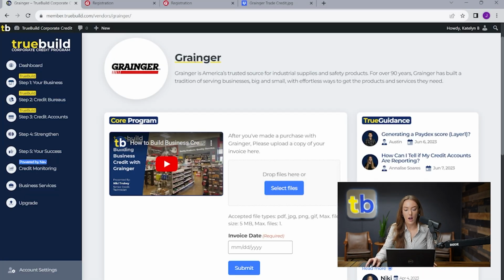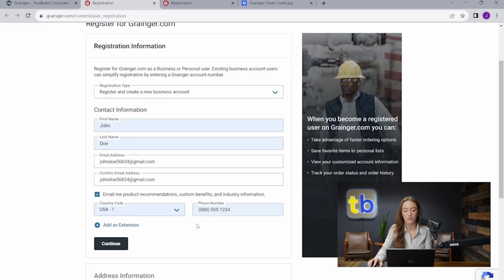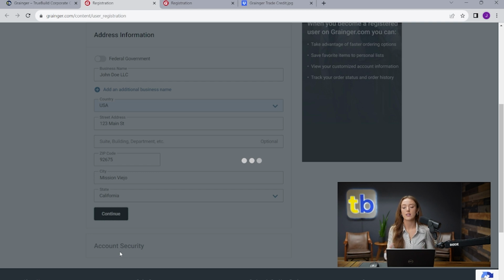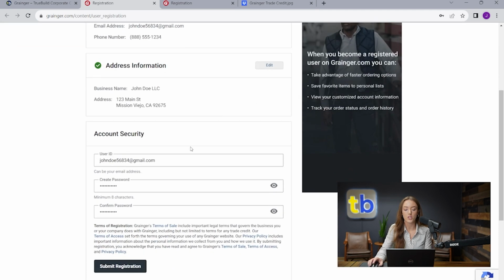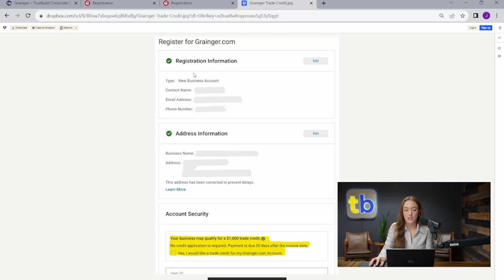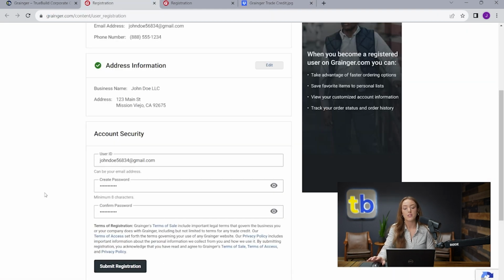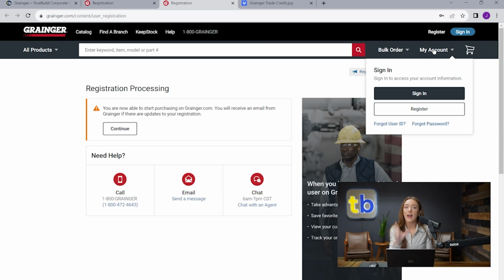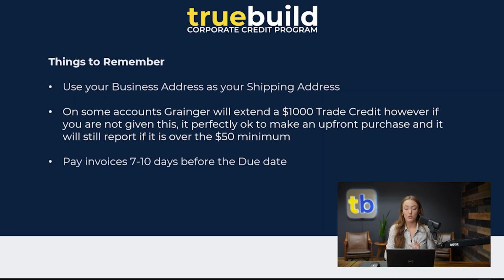How to Build Business Credit with Grainger™ (Updated for 2025) - TrueBuild Program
How to set up your business account with Grainger:

1. Click the following link and register for a new account (or sign into an existing account if you already have one)
2. Select “Register and create a new business account”
3. Input your First and Last Name, Email and Phone Number. Click “Continue”
4. Under Address Information, leave the “Federal Government” switch turned OFF unless your company does federal contracting work. Input your Business Name and Business Address **make sure these exactly match the Secretary of State and your D&B file. Click “Continue”
5. Create User ID (your email) and Password. Click “Submit Registration”
6. **Important**  Certain accounts will have the option to set up a $1000 Trade Credit. If you have the option, it will appear directly under this Account Security section right above the User ID field. Check the box that says “Yes, I would like a trade credit for my Grainger.com Account”. This will give you Net 30 terms on your account. If you are not presented this option, you can still contact Grainger (via their phone number under Details above) and ask a representative to attach Net 30 terms to your account.
7. Click “Submit Registration”
8. **Important** If you see a “Registration Processing” message after submitting, you’ll need to make sure an account number is assigned to your account. You should see a 10-digit number right next to your name in the top right corner of the site. If you only see your name and no account number, you’ll need to contact Grainger (via their phone number or email above under Details) for a member of their team to manually assign your account an account number that will reflect in your login once they do. **Make sure to let them know you already have an account set up and just need an account number attached to it so you can make online purchases.
9. Once you’ve made sure you have a unique 10-digit account number, you’re ready to utilize the account.

After Account Set Up:

1. Put a shopping cart together of at least $50 before taxes and shipping
2. If you were given the Net 30 terms, select the “My Grainger Account” option at Checkout under Payment Method
3. If you weren’t approved for Net 30 terms, you can make a purchase of AT LEAST $50 before taxes and shipping that will still report as a cash experience tradeline
4. Place your order. If you made the order with Net 30 terms, make note of the Due Date on your invoice
5. Pay invoices 7-10 days BEFORE the Due Date
6. Monitor your D&B report for the tradeline to report (approx. 30 Days)

Tired of trying to figure all this out yourself?

TrueBuild Corporate Credit would love to speak with you about how you can build, structure, and utilize your Business Credit from the creators of the space. Since 2001.. there is a REAL solution and real people with real help. Not hyped nonsense by imitations. Give us a call and let's get to work!